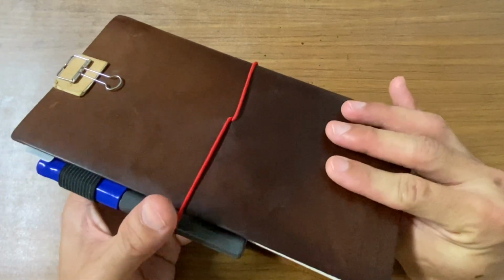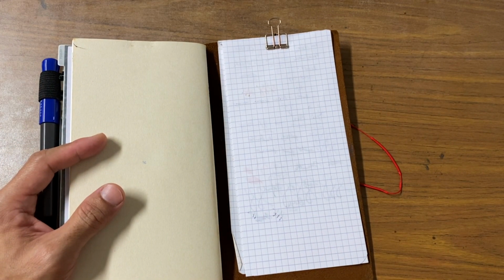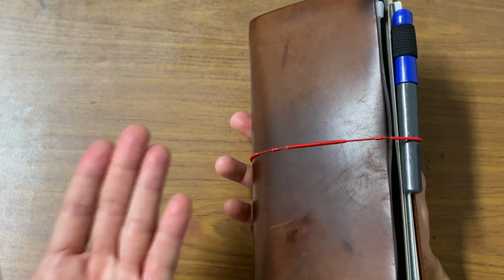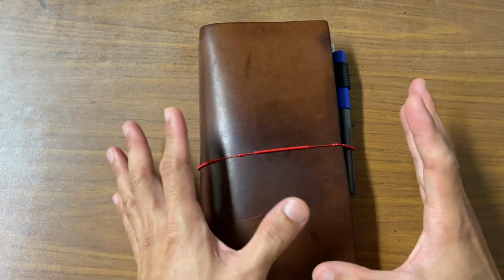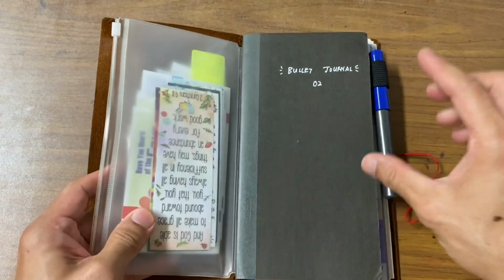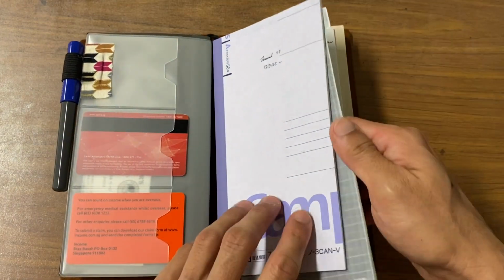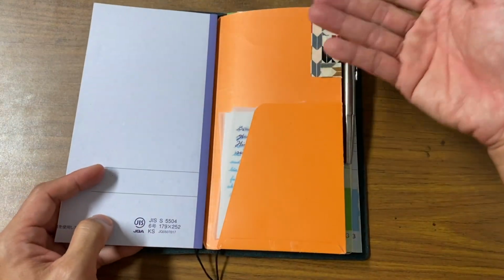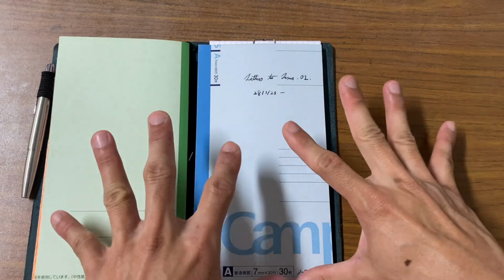Why a Traveler's Notebook? (A Guy's Perspective)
What makes a Traveler's Notebook attractive to journalers alike?

I'll share my thoughts from a guy's perspective!

Please drop your questions/comments and what you want me to cover in future videos for journaling below.

Timestamps:
0:00 Introduction.
0:28 What is a Traveler's Notebook?
1:15 What are inserts?
3:08 Why a Traveler's Notebook?
6:15 Quick run through of my planner TN.
9:25 Quick run through of my Bible TN.
12:10 Conclusion and thoughts.

Video on how to trim your oversized notebook to a standard Traveler's Notebook Size (21 x 11cm):